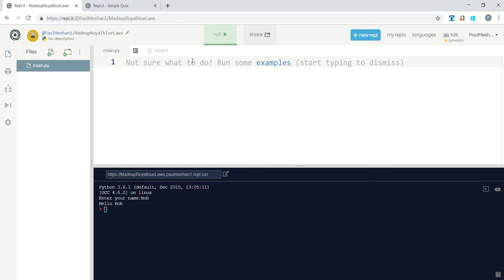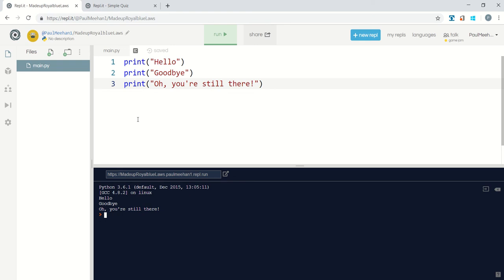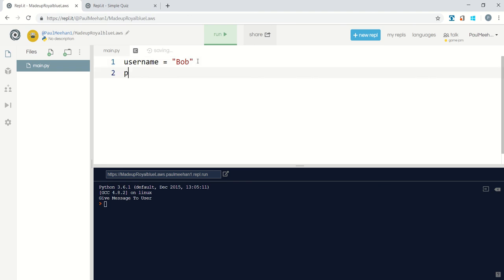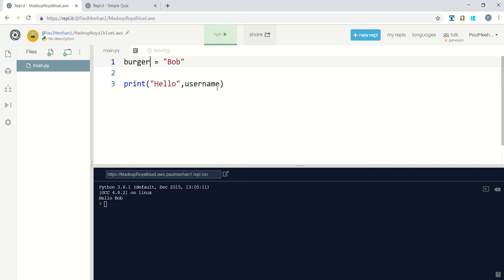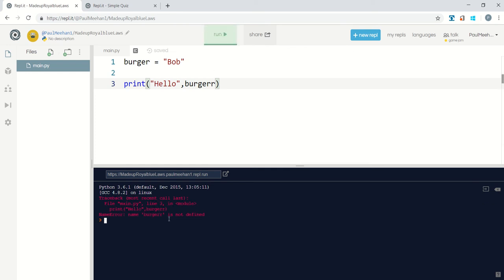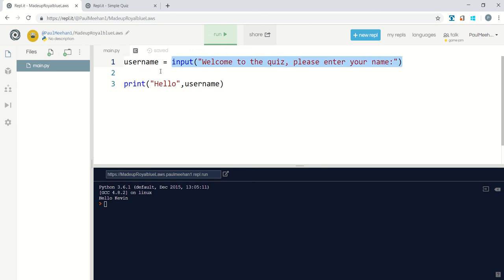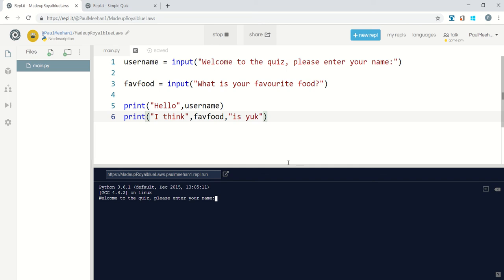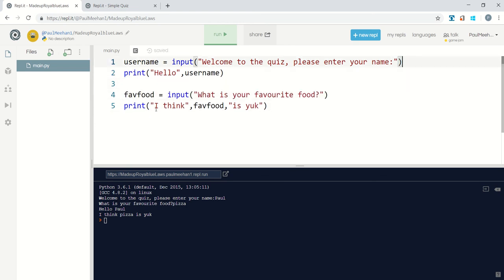PYTHON - QUIZ 2 Outputs Variables and Inputs